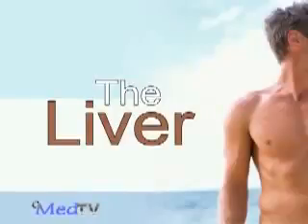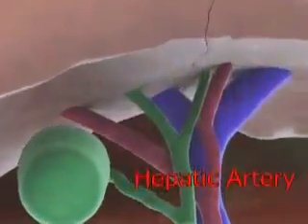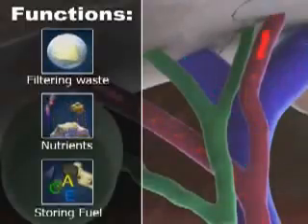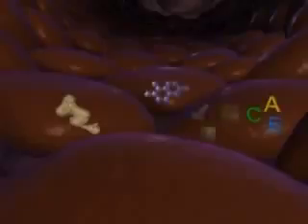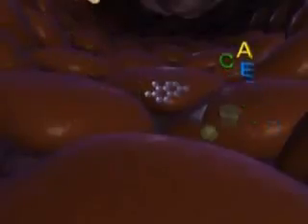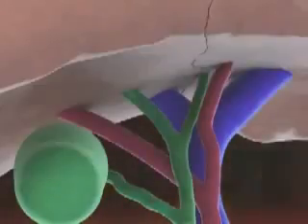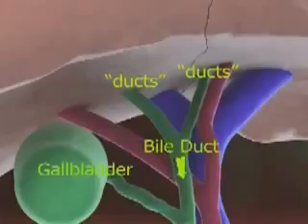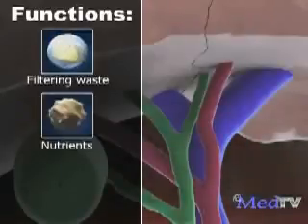Functions of our Liver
Credits back to MedTV